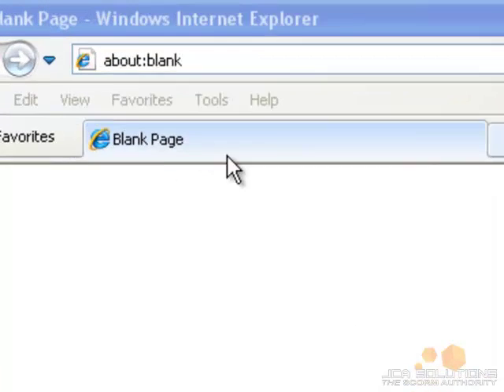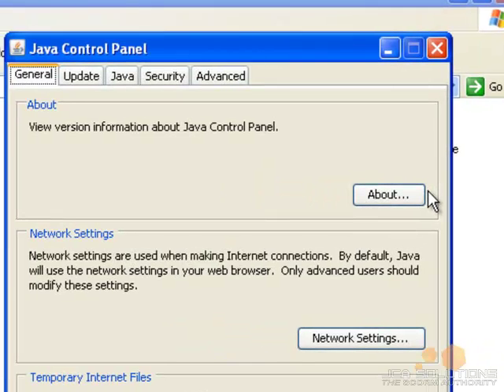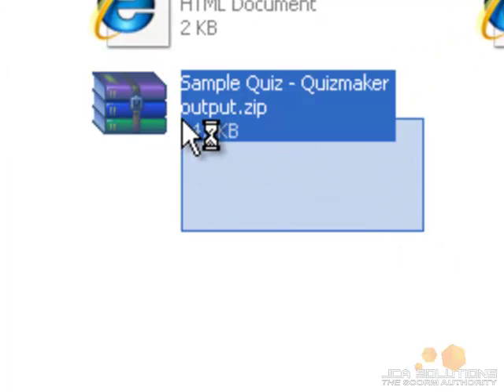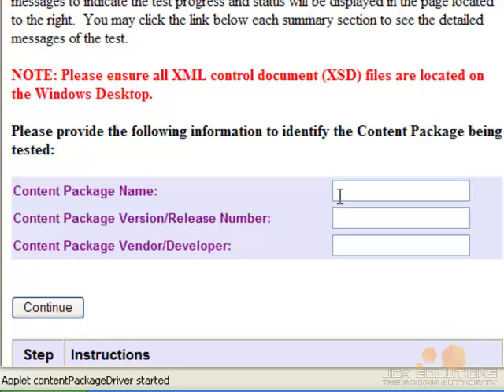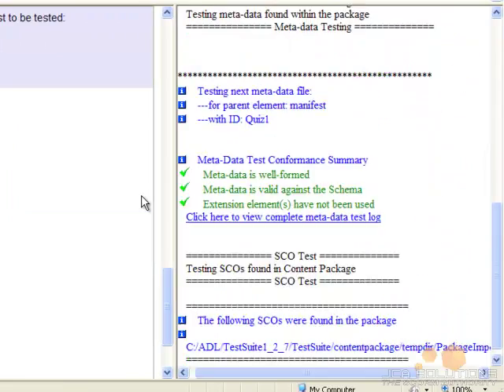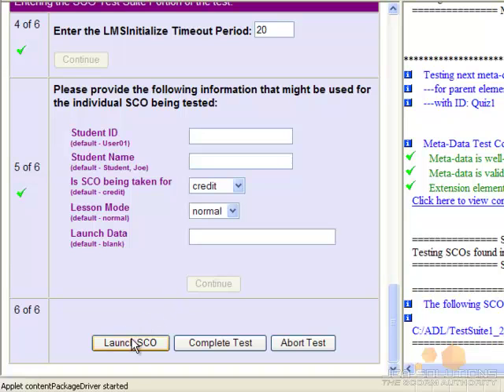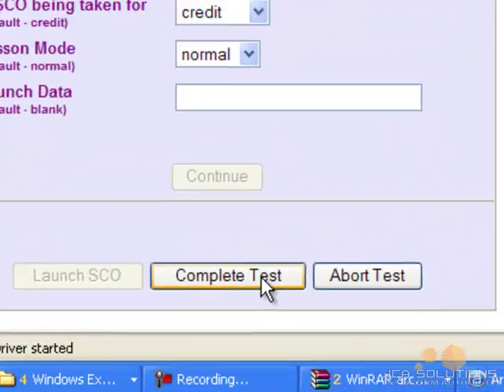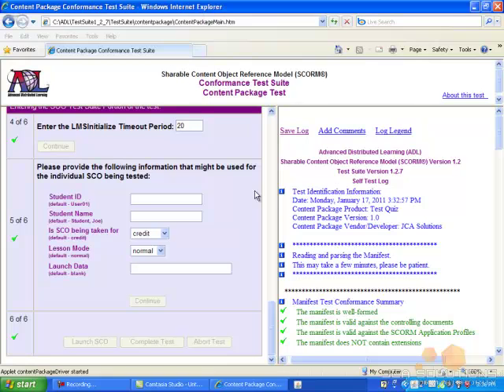How to use ADL Test Suite 1.2.7 to test for SCORM 1.2 conformance